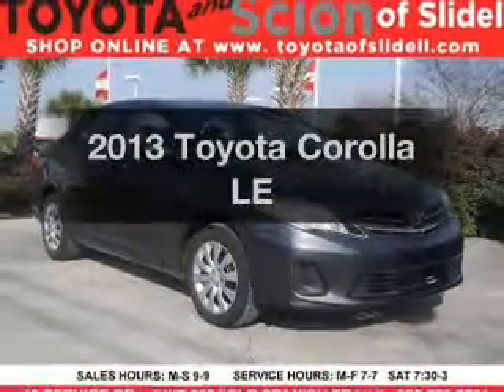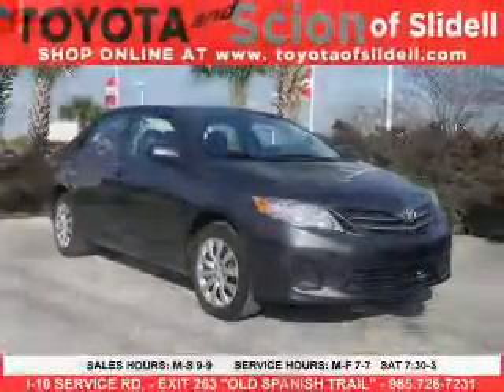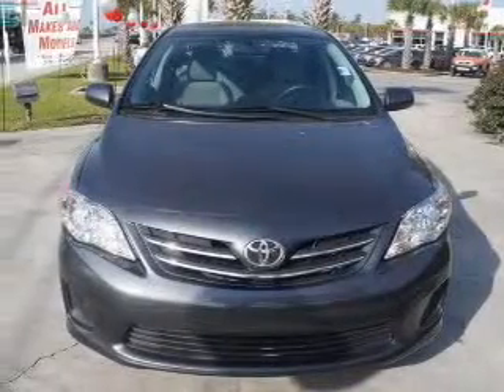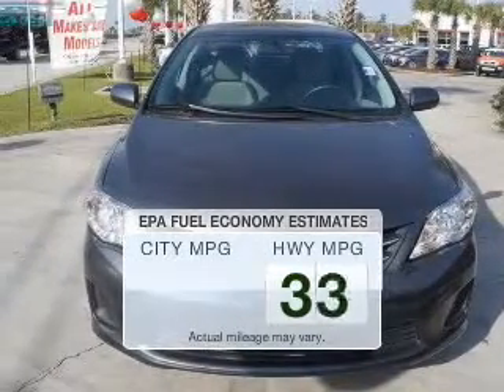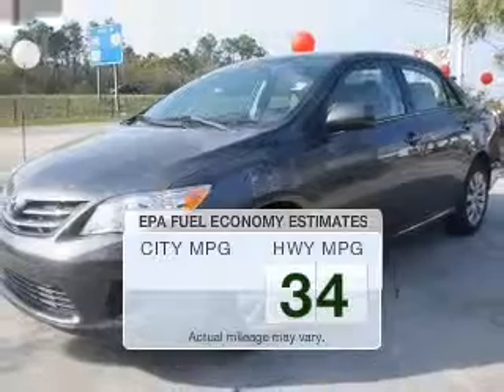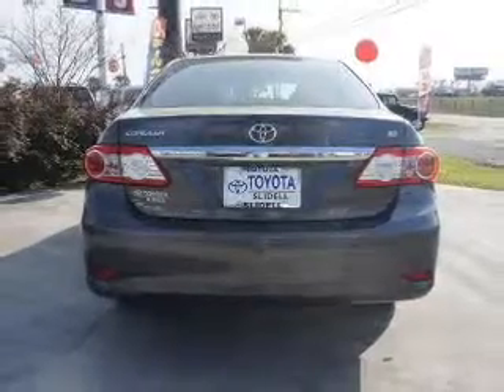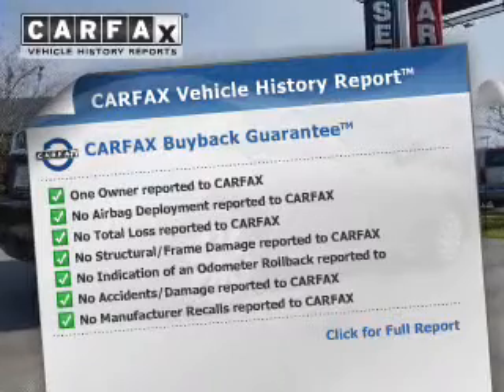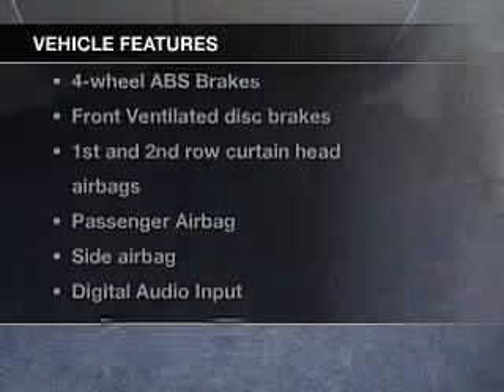2013 Toyota Corolla - Slidell LA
Year: 2013
Make: Toyota
Model: Corolla
Trim: LE
Engine: 1.8 liter inline 4 cylinder 16 valve MPFI DOHC
Transmission: 4-Speed Automatic
Color: Gray
Mileage: 31545
Address:
300 Howze Beach Rd